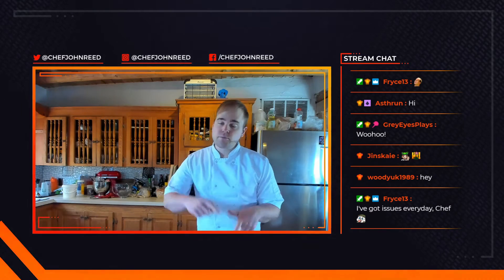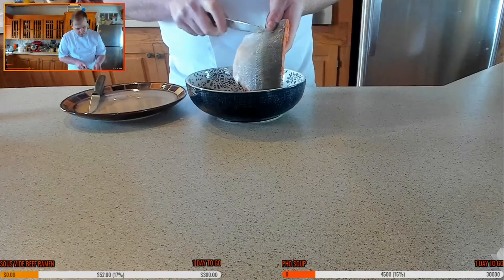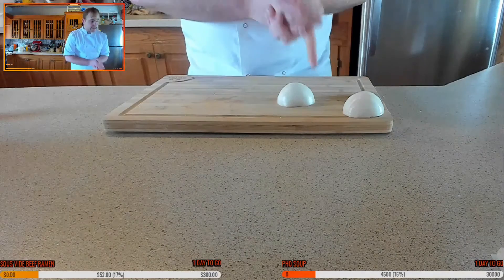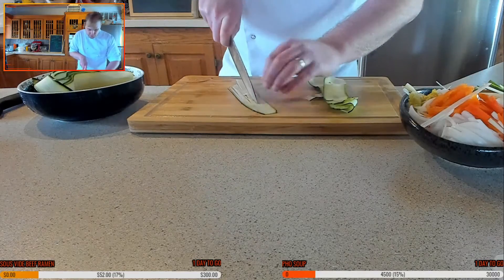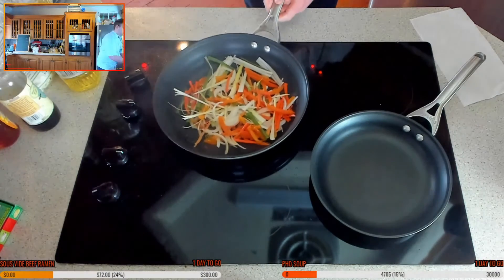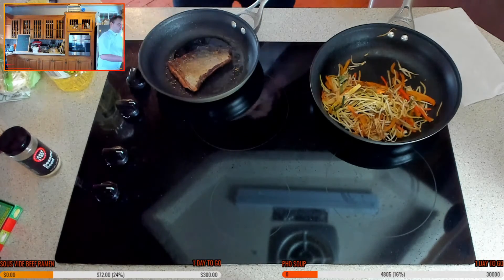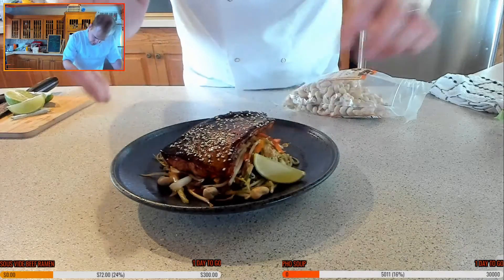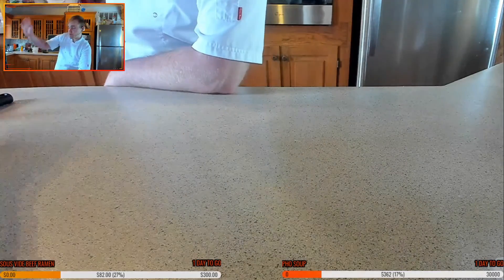How To Make Sticky Salmon Stir Fry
Today we made a sticky salmon stir fry. We used garlic, ginger, soy sauce & honey to make the glaze. In addition we used an assortment of vegetables for the stir fry finished with lime & cashew nuts.